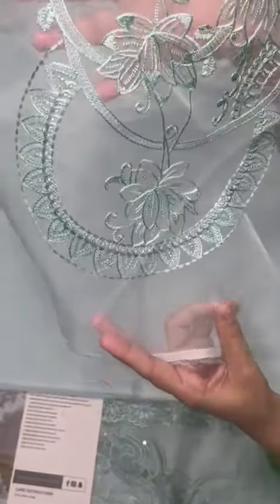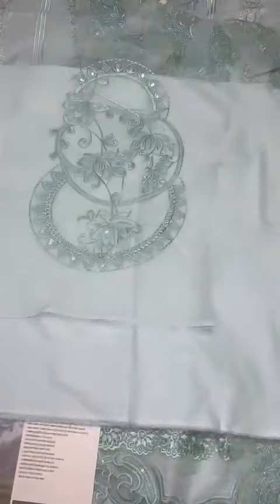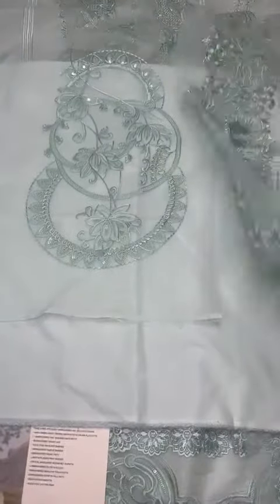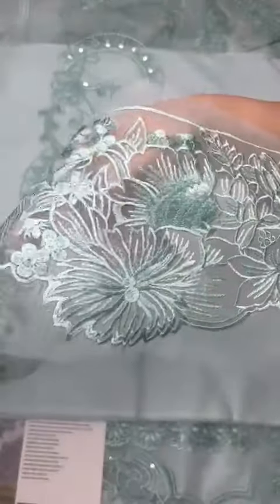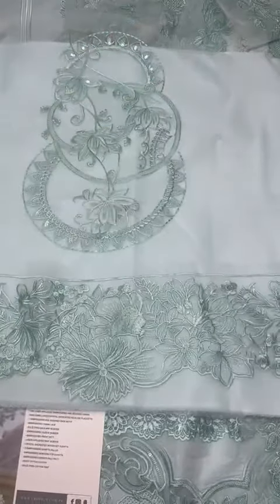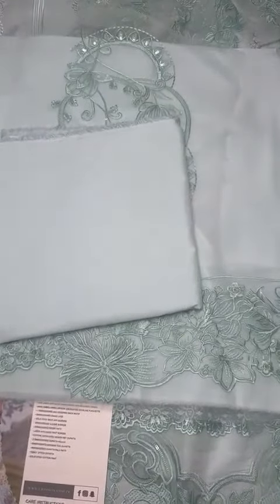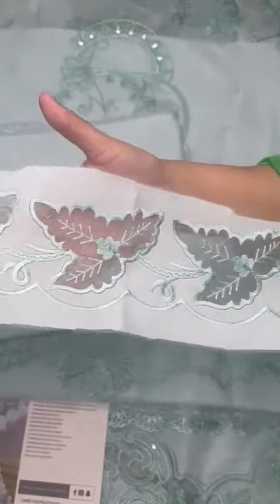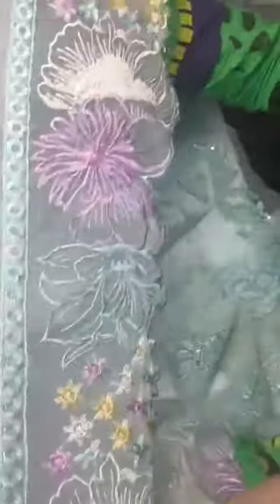ALHAMDULILLAH 💯 Mosttt Awaited CRIMSON D4 A 🆕 Latest lAwn 🩵 Another mosttt Demanding Article PART 2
ALHAMDULILLAH 💯 Mosttt Awaited CRIMSON D4 A 🆕 Latest lAwn 🩵 Another mosttt Demanding Article 🥳 same As Original Wid Crystal Embellishmntx ❤️ Dissolved Patchex Along all accesoriex 🔝 Classy code in stock noww

Sooper wholesale price 8️⃣0️⃣0️⃣0️⃣ Pkr Only 💗